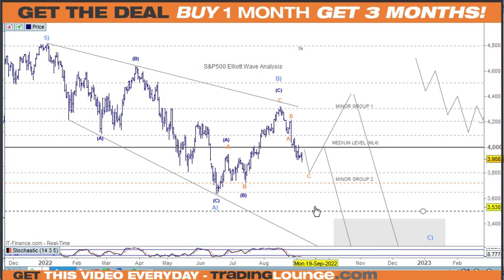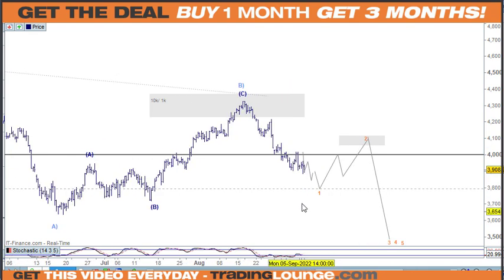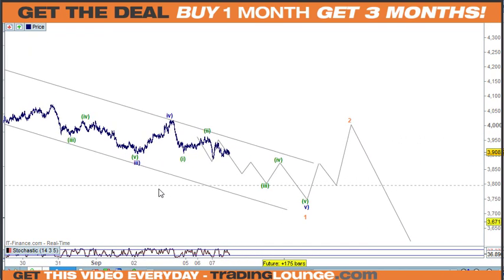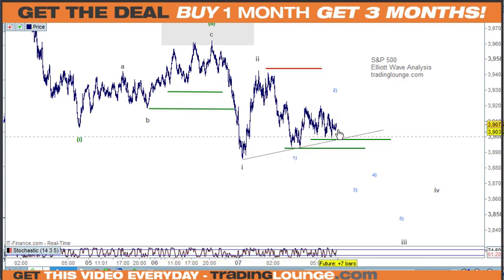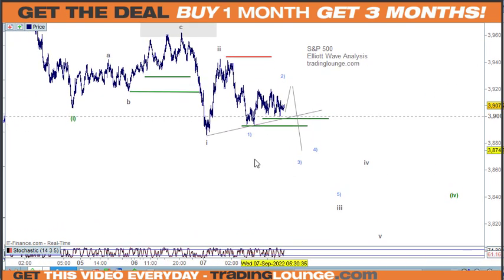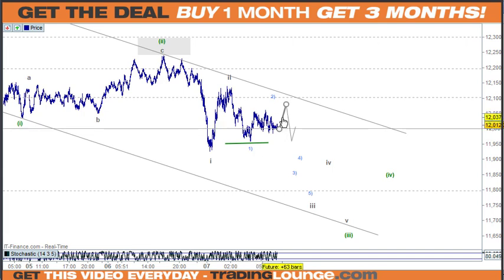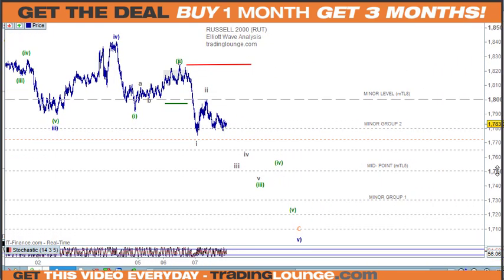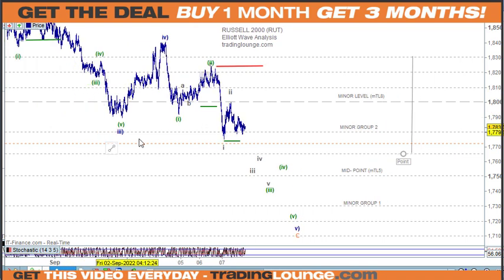SP500 Elliott Wave Analysis: Wave (iii) of v) | Protect Profits Trailing Stops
Stock Market Daily News Today: Stocks edge lower finding short term supports NASDAQ on 12,000 and SP 500 on 3900 expect small rallies then new lows.
Elliott Wave Market Summary: Wave ii of (iii) of v) of C Or 1
Day / Trend Trading Strategies: Holding short trades and continue to short new lows, use the Classic Trading Levels pattern as the short trade set up to add to positions.

Video Chapters
00:00 S&P500
10:07 NASDAQ 100 (NDX)
12:28 Russell 2000 (RUT)
16:13 Dow Jones Industrial Average (DJI)
18:03 End. Thanks for supporting!

74-89% of retail investor accounts lose money when trading CFDs.